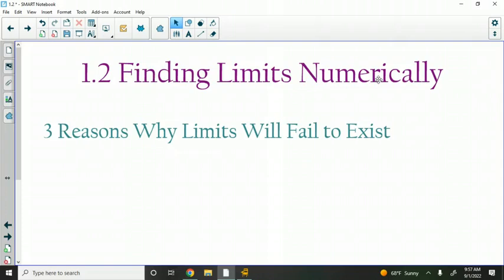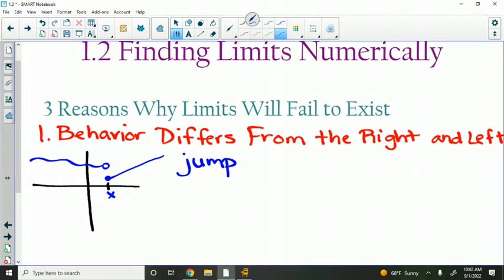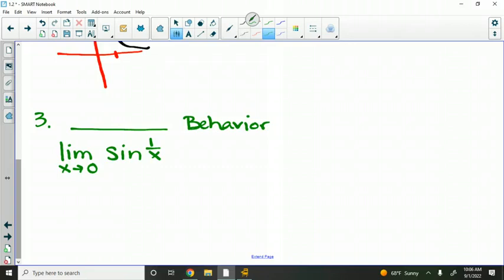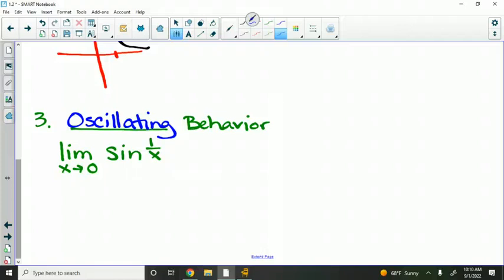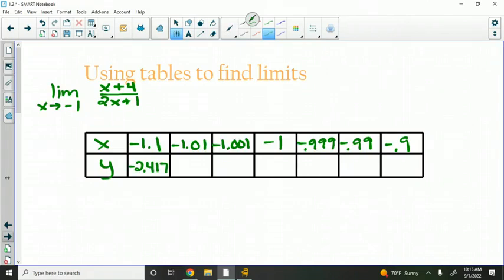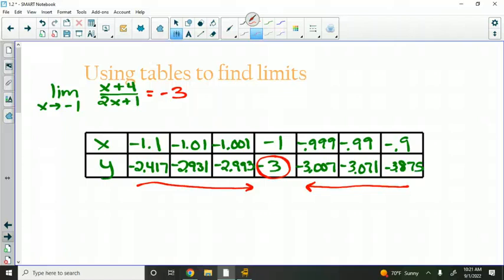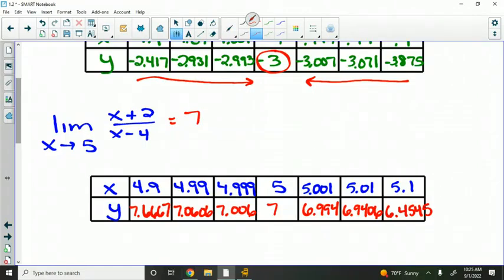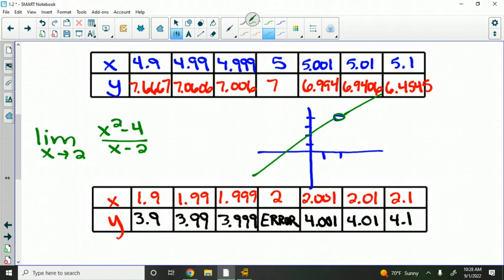AP 1 2